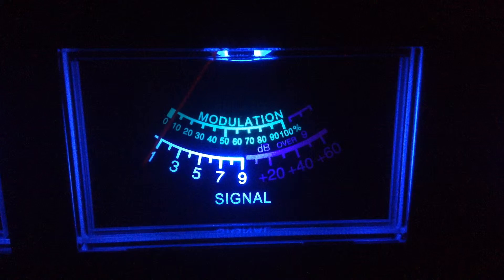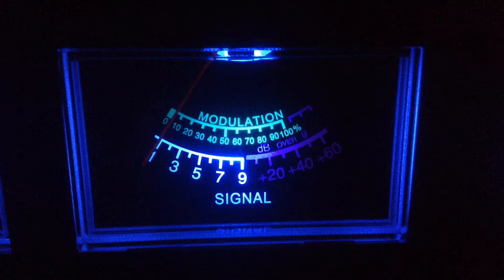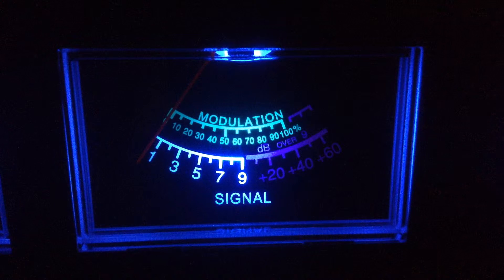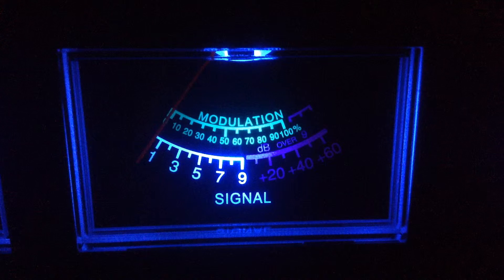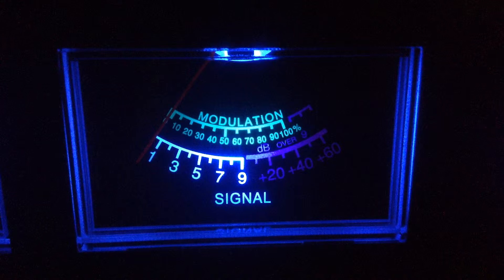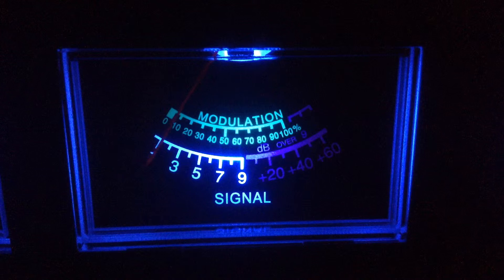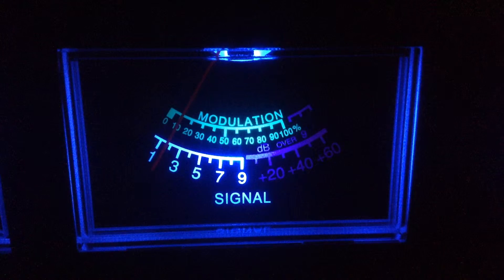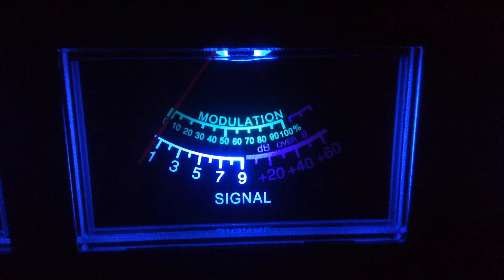111-Me,42Old Man-Va,23-Va,302-De,315-Tn,#12-Tn,Machine Gun Kelly-?,others